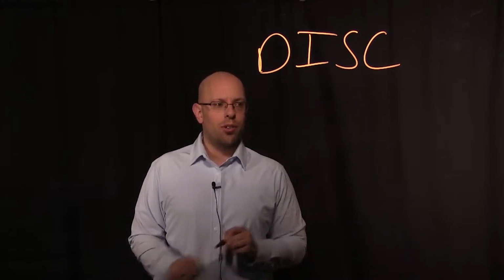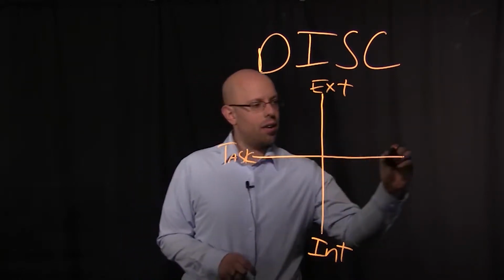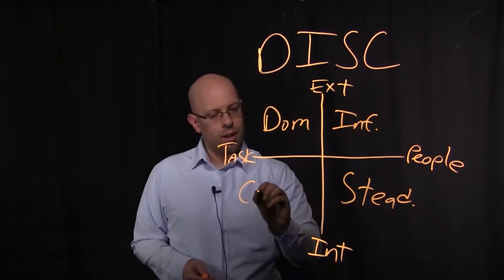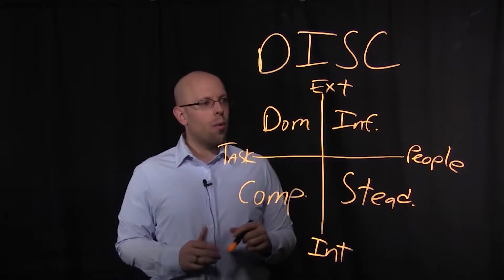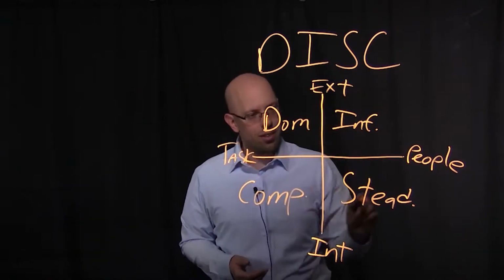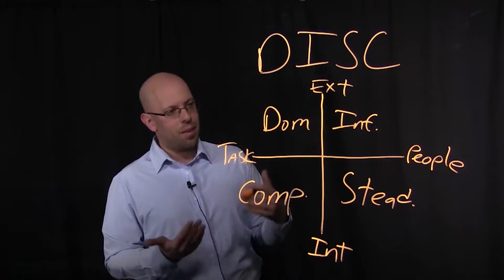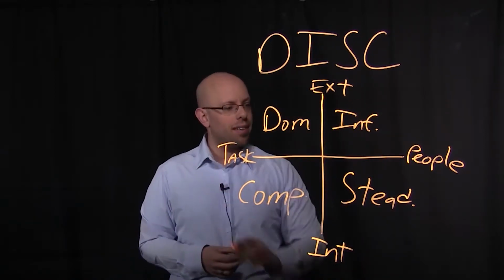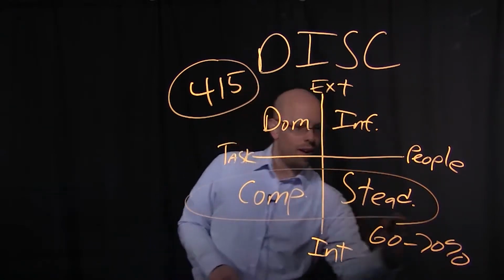Dr. Jason Fertig on the DISC Profile